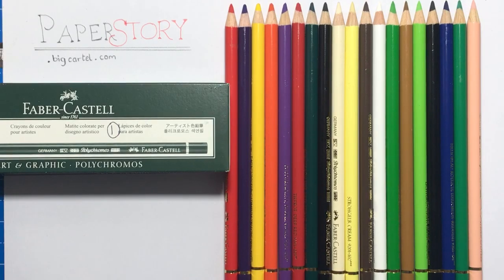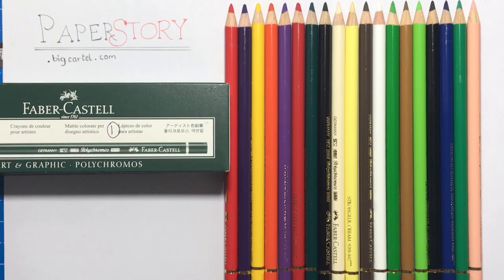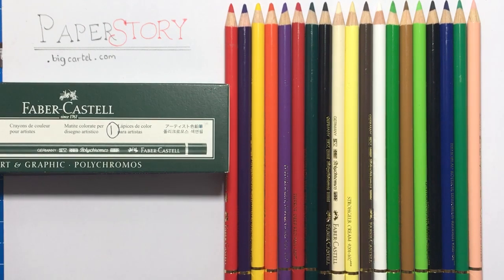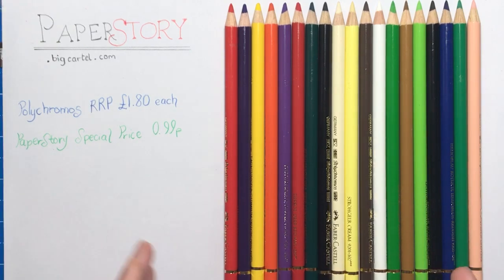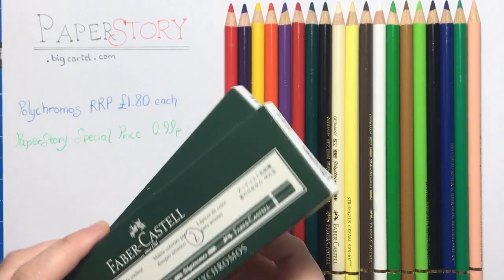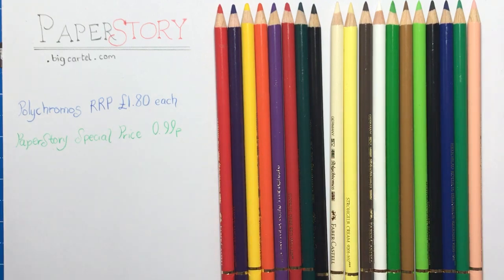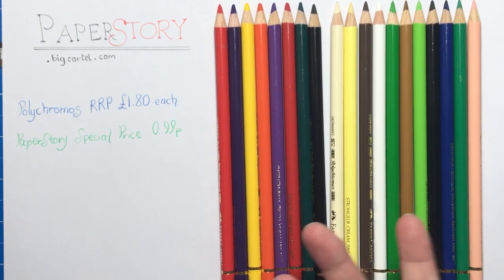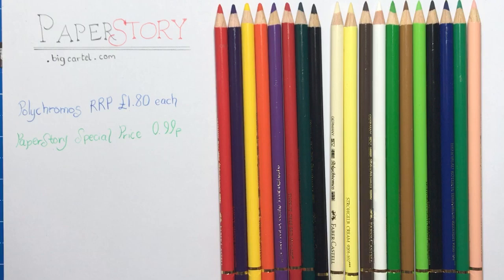Cheapest Ever Polychromos Pencils!